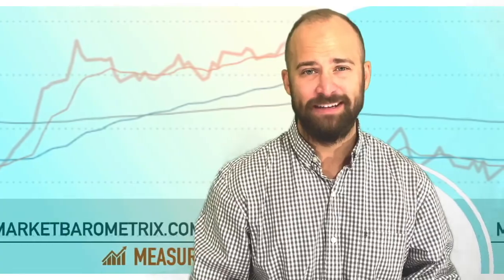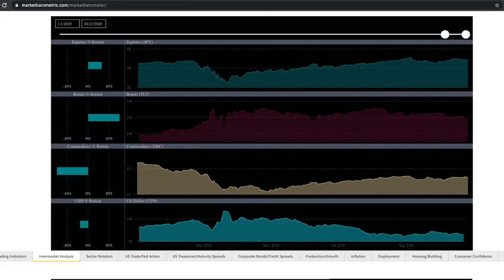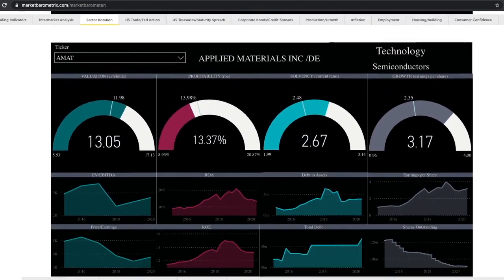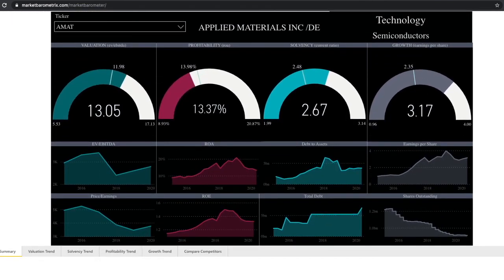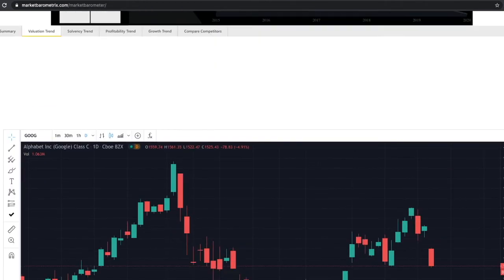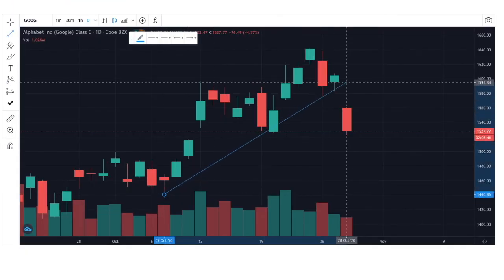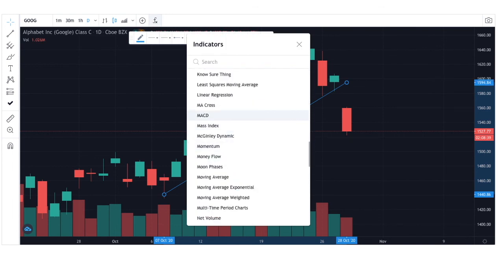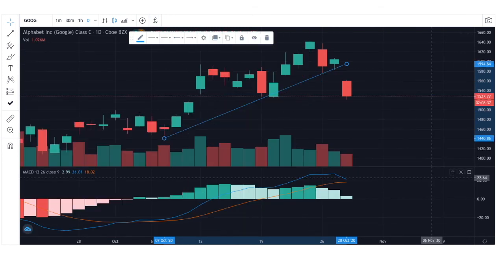Intro to the Technical Analysis Crash Course | Market Barometrix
Welcome to the Market Barometrix Technical Analysis Crash Course.  In this video series, join Neil as he introduces viewers to the foundational principles and tools used in the Technical Analysis (TA) of financial assets.  TA is a collection of techniques used to evaluate the attractiveness of various assets and uses statistical measures and price charts to analyze entire asset classes, markets, sectors, industries and individual companies.